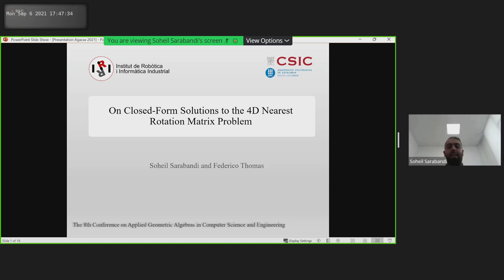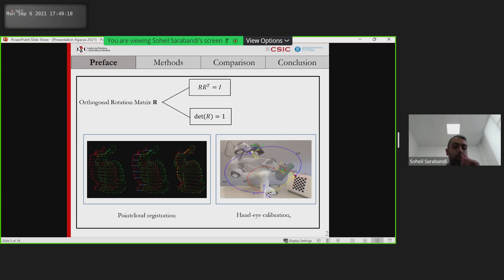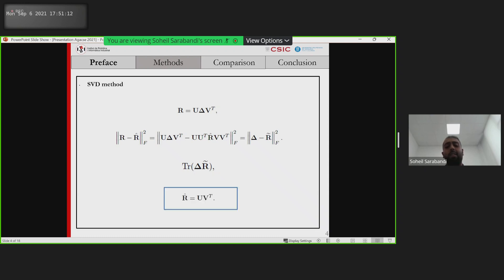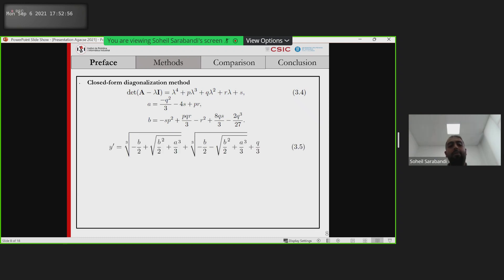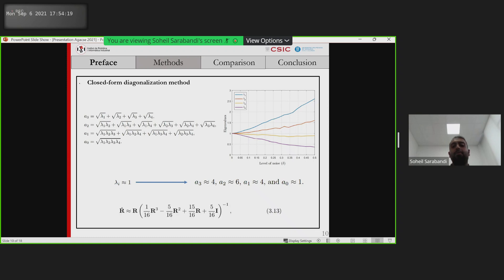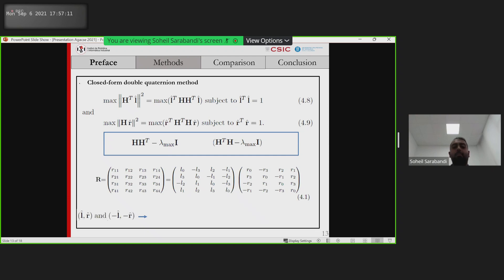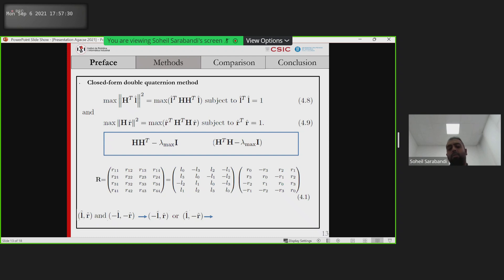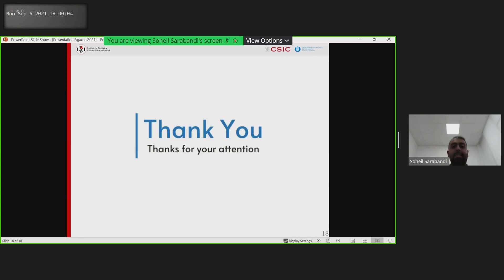AGACSE2021 Soheil Sarabandi - The 4D nearest rotation matrix problem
The 4D nearest rotation matrix problem.